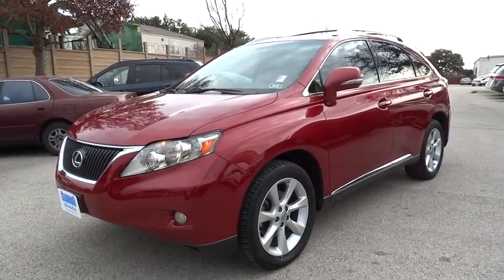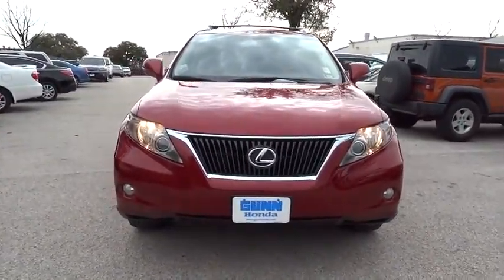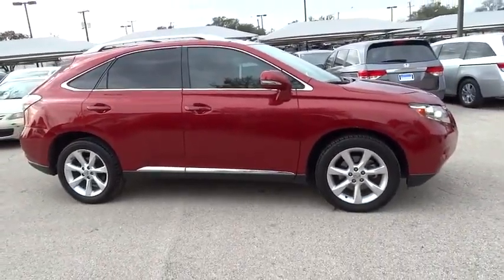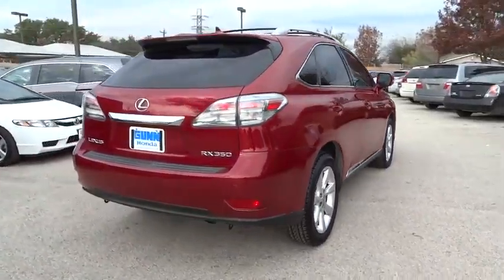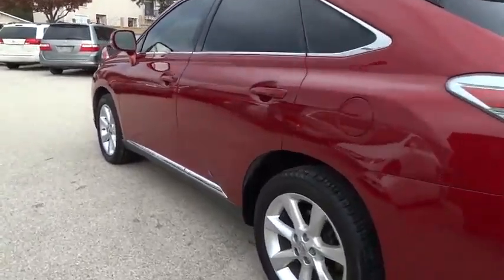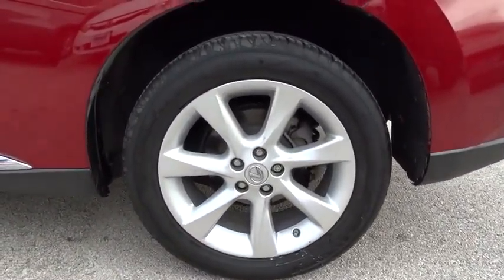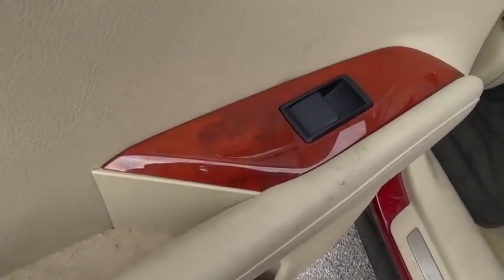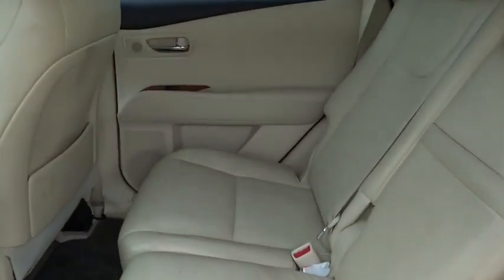2010 Lexus RX 350 San Antonio, Austin, Houston, Boerne, Dallas, TX H143457A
2010 Lexus RX 350

Gunn Honda
14610 IH-10 W

Less than 53k Miles! New Arrival.. Includes a CARFAX buyback guarantee. Safety equipment includes: ABS, Traction control, Curtain airbags, Passenger Airbag, Front fog/driving lights...Other features include: Bluetooth, Power locks, Power windows, Auto, Climate control...